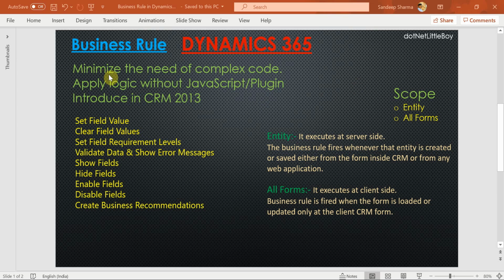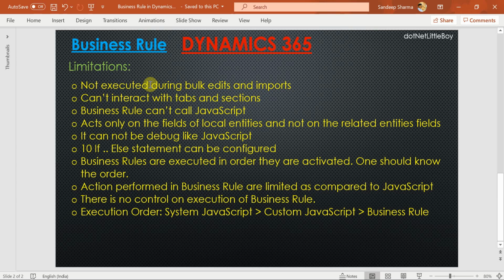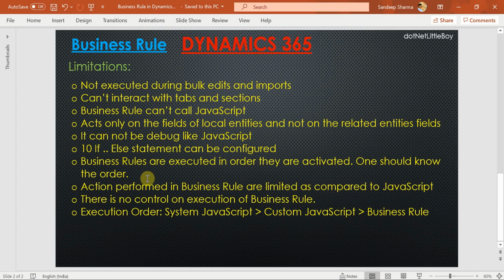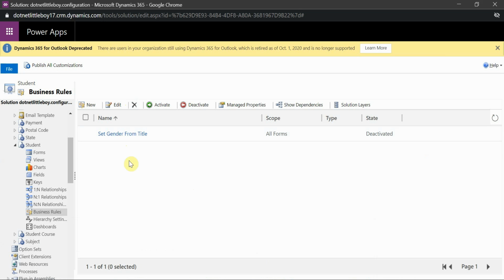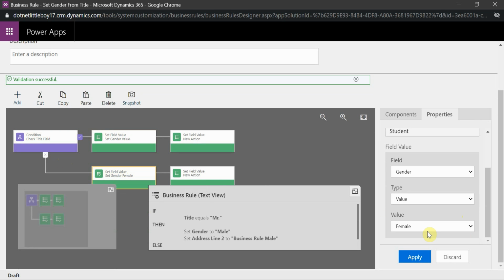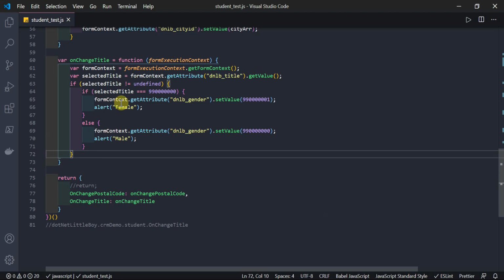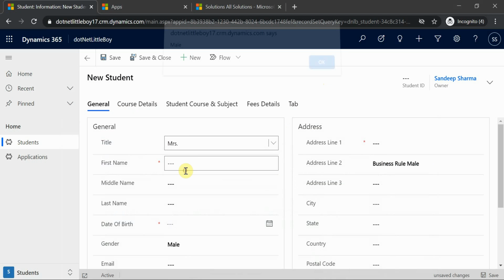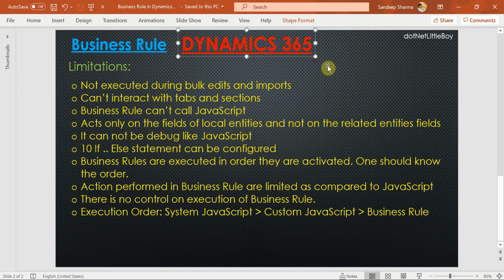What is Business Rule? Actions in Business Rule | Scope and Limitation | Business Rule vs JavaScript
What is Business unit?
What is Teams?
What is Users?
Basic Business Unit Configuration
Basic Teams Configuration
Basic User Configuration
Basic Security Role Configuration
Append Privilege
Append To Privilege
Append & Append To Privilege
Access team
access teams in dynamics 365
access teams in d365
access teams vs owner teams dynamics 365
dynamics crm access teams
dynamics crm access team vs owner team
dynamics crm access team template
dynamics access teams
dynamics 365 access teams
dynamics 365 access teams vs owner team
dynamics 365 access teams template
security role in dynamics 365
how to assign security roles in dynamics 365
security roles in dynamics 365 crm
security roles in dynamics 365 finance and operations
dynamics 365 security model
dynamics 365 security roles and privileges
dynamics 365 security role permissions
dynamics 365 security roles
dynamics 365 security role append to
dynamics 365 security architecture
dynamics 365 security best practices
dynamics 365 security roles explained
dynamics 365 security teams
dynamics 365 user security roles
dynamics 365 hierarchy security
dynamics 365 field level security
dynamics 365 business units
dynamics 365 business units vs teams
dynamics 365 business units explained
dynamics 365 teams
dynamics 365 user creation
dynamics 365 user experience
dynamics 365 user management
dynamics 365 hierarchy
dynamics 365 organization hierarchy
dynamics 365 security
CRM Rest Builder
Dynamics CRM Notification
INFO
WARNING
ERROR
Confirm Dialog
Ribbon Button
Ribbon Customization
xrmtoolbox tutorial
WebAPI
Azure Portal
crm software
crm system
crm tools
dynamics 365
dynanics 365 CRM Tutorial
microsoft dynamics
javascript tutorial
javascript for beginner
javascript project
javascript code
game development
game coding
game javascript
game programming
game design